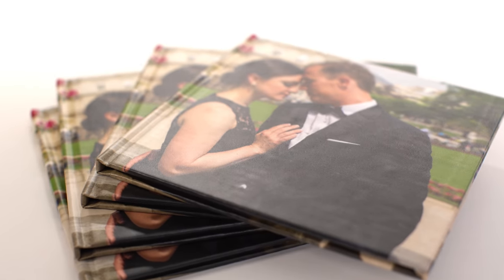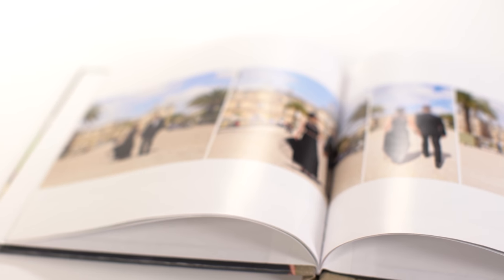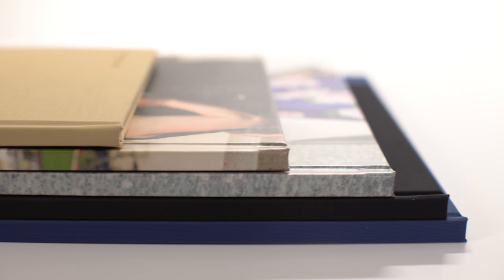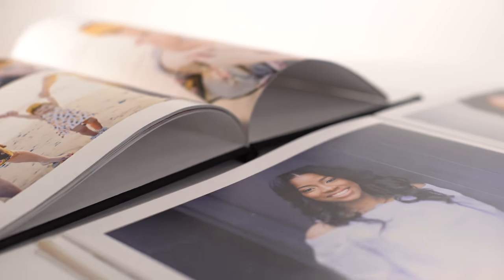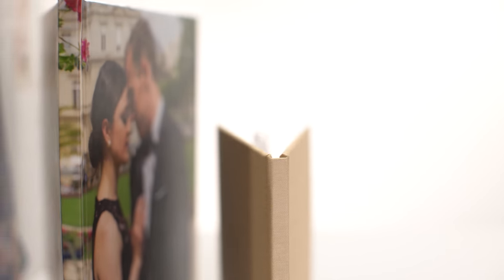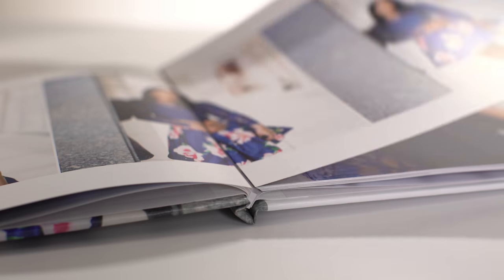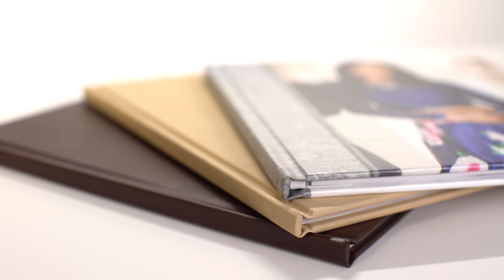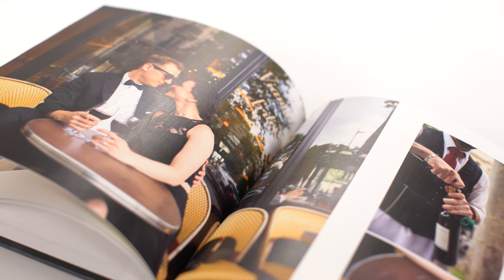Photo Books by Nations Photo Lab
Photo Books are a unique way to combine and display all of your favorite photo memories in one customized space. Our professional quality, hardcover Photo Books come in five popular sizes and two hand-stitched binding options: classic and lay flat.

Each book is crafted with the utmost care and printed on archival quality, acid-free press paper, which means the integrity of your photos will remain intact for more than 200 years.

Cover options include leather, cloth, or lustre photo cover.

Turn your images into an heirloom that can be passed down for generations to come.